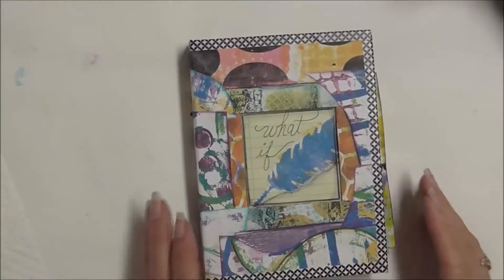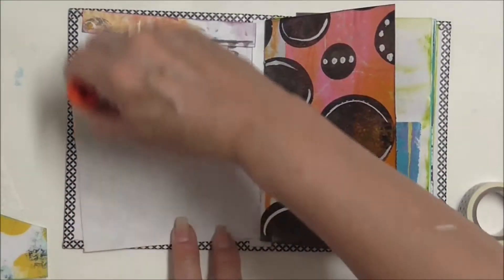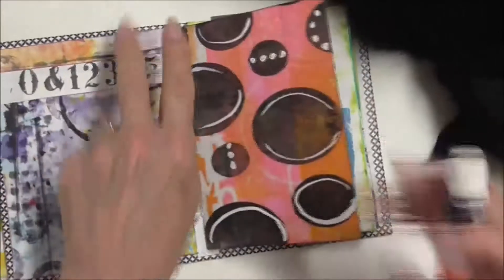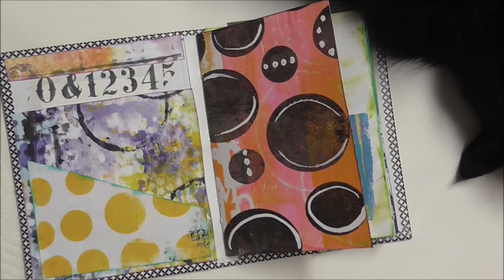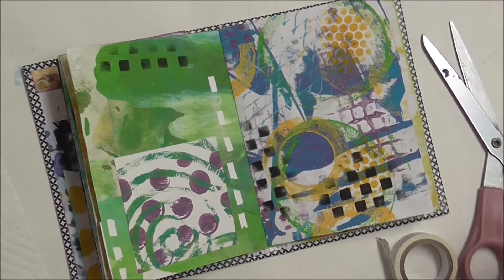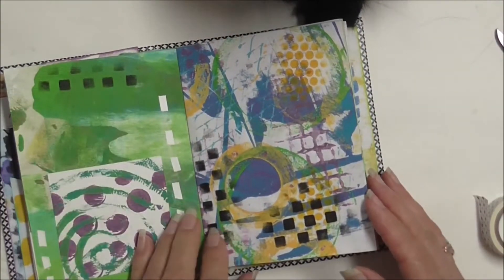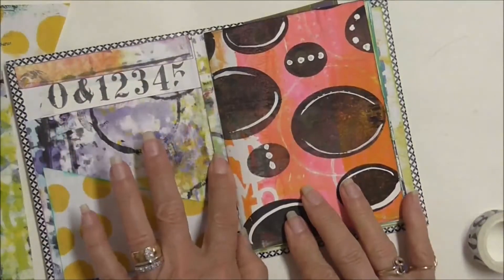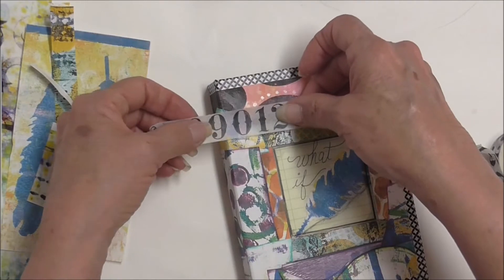SOLD Grungy Paper Journal with a Dollar Tree Photo Album Part 5 the Flip Thru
Part 5 - Here is the flip-thru for this cute little grungy junk journal that I made form my hand painted papers and a Dollar Tree photo album.

This journal is for sale in my etsy shop

If you would like to create along with me you can purchase the paper pack in my etsy shop.